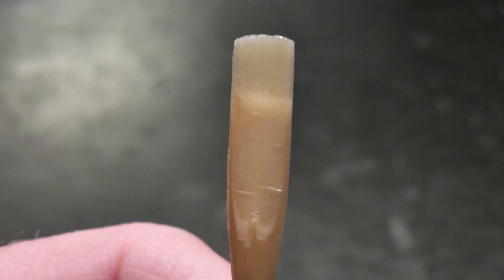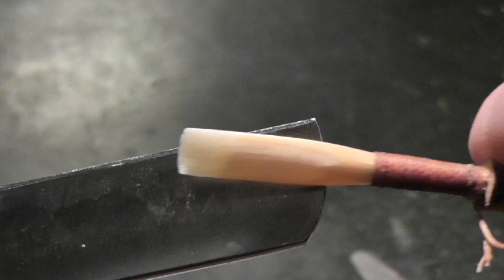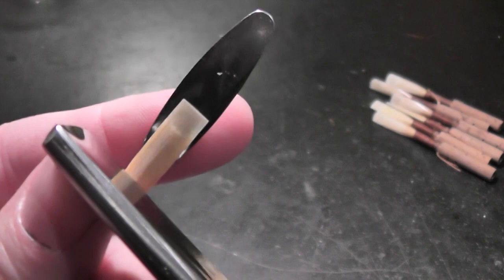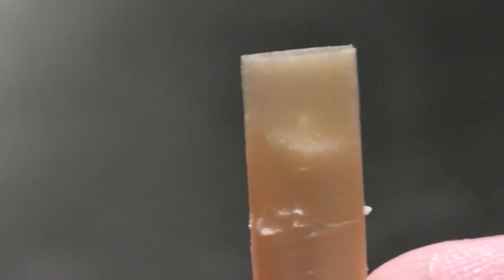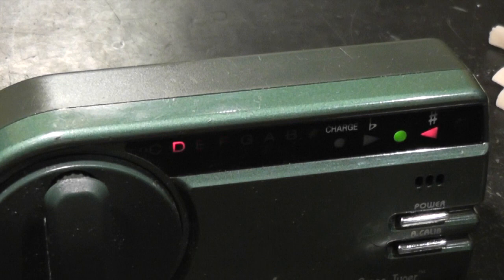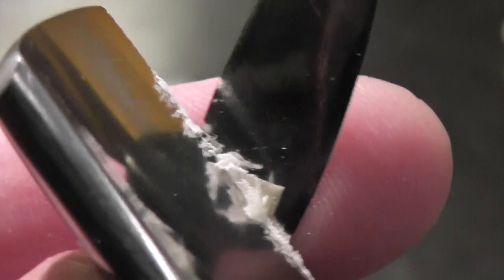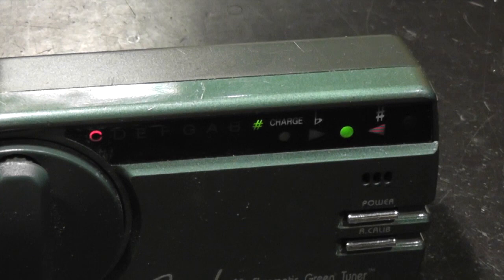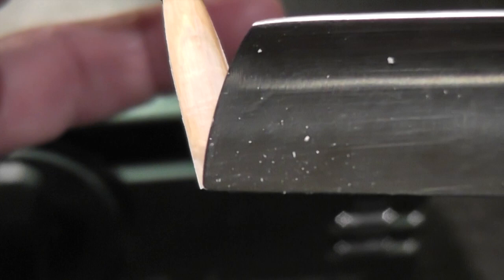V in the Tip with back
This video is about the V in the Tip and scraping the back of the reed.